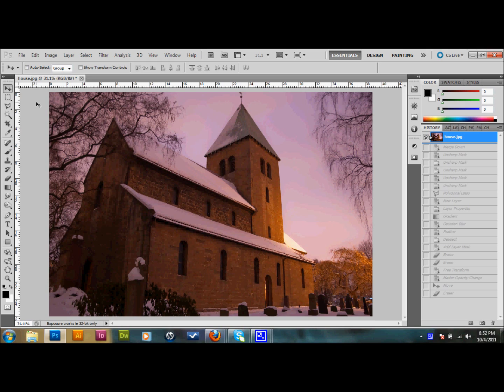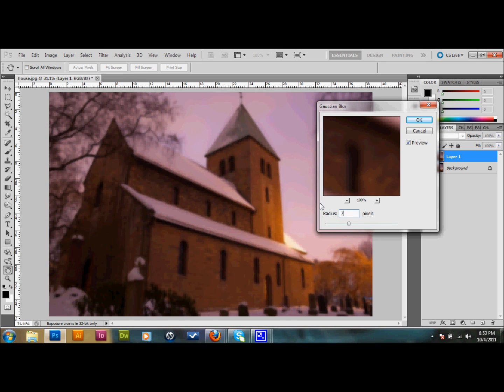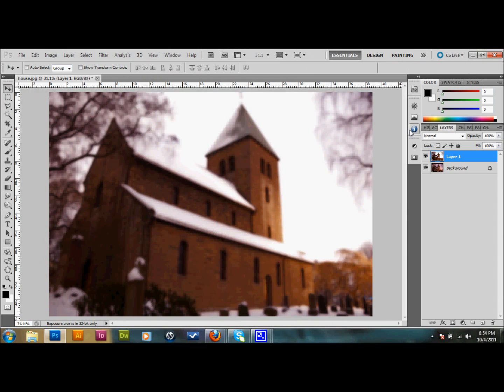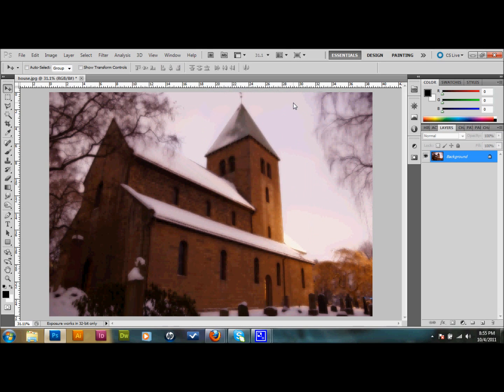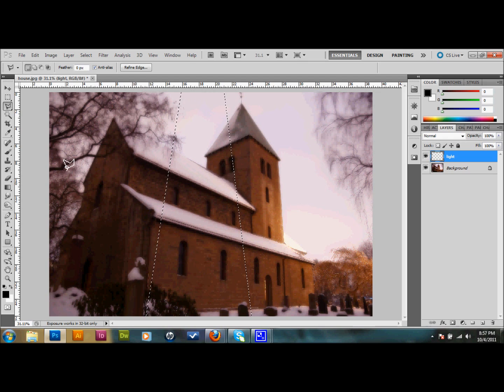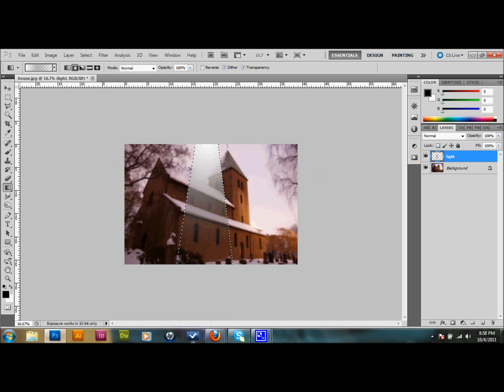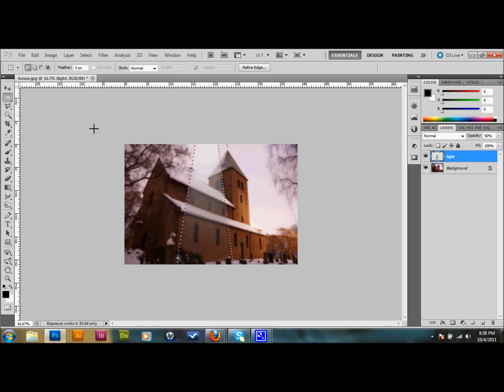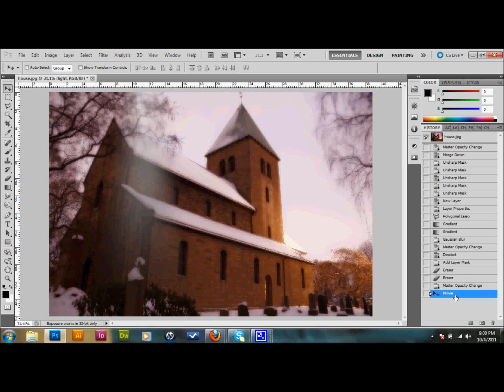Photoshop Tutorial Soft Glow Effect | Glazefolio Design Blog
Learn how to create the interesting and fun soft glow effect in your images in adobe photoshop. Learn to add real depth to your photos. Use lighting effects to really enhance your images and make them stand out above the others.